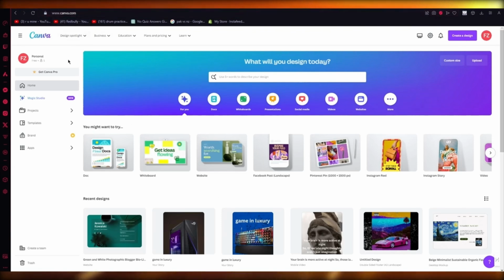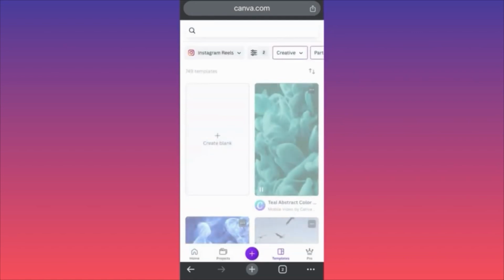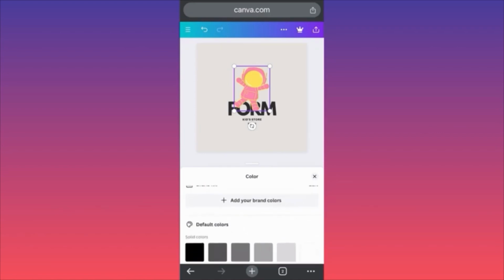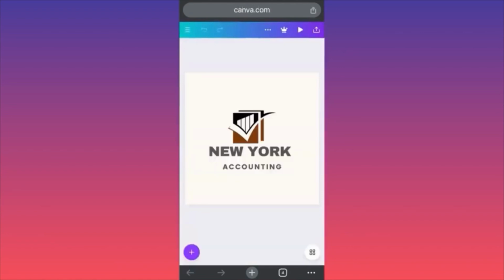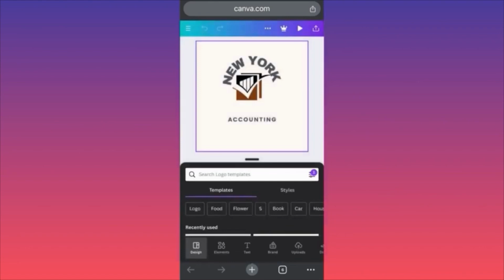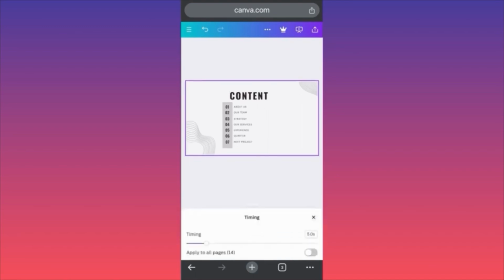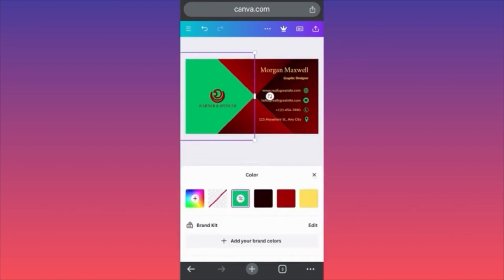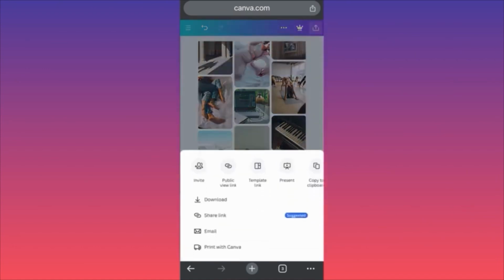How to Use Canva Magic Studio Tutorial for Beginners (2024)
In this video you will learn how to use magic studio in Canva, also how to use Canva magic studio in this Canva AI totorial and  how to use Canva magic studio. This video for Canva tutorial and Canva AI will teach you everything about Canva Magic Studio. In this instructional video, you'll discover the intricacies of employing the Magic Studio feature in Canva, including insights on incorporating Canva AI. This tutorial delves into the details of utilizing Canva Magic Studio, offering a comprehensive guide for both Canva and Canva AI enthusiasts.

📚Elon Musk's Secrets to Success:

📚Maximize Results with GPT-3: